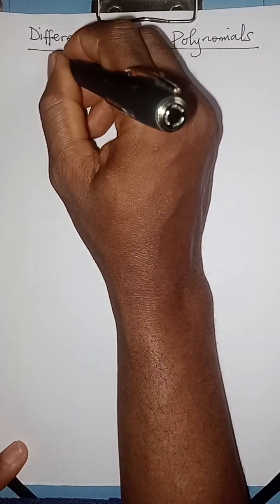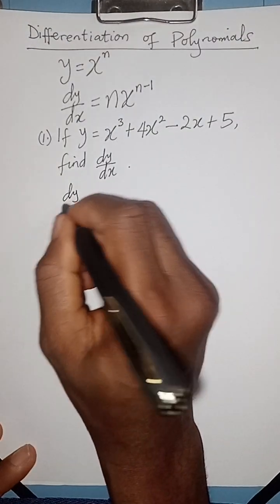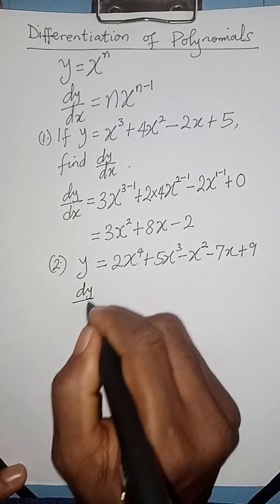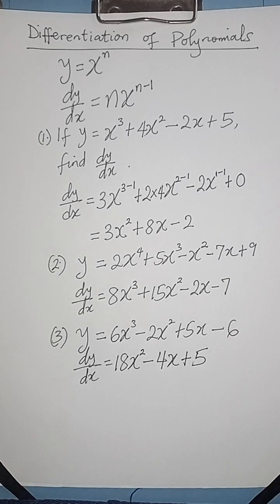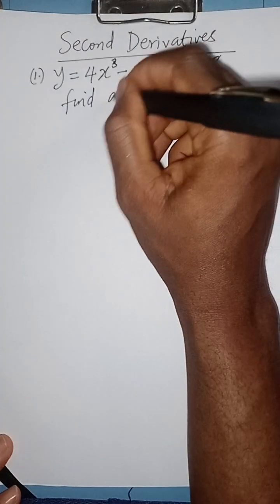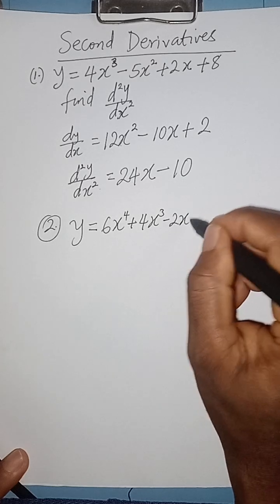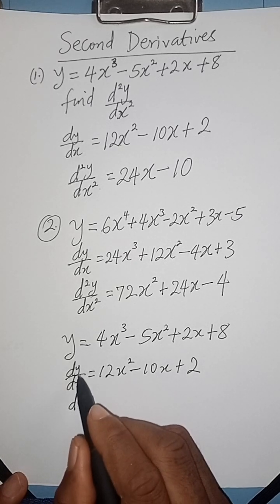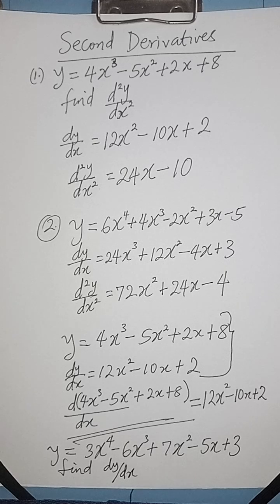`Differentiation of Polynomials & Second Derivatives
Learn the basics of differentiation of Polynomials and second Derivatives.